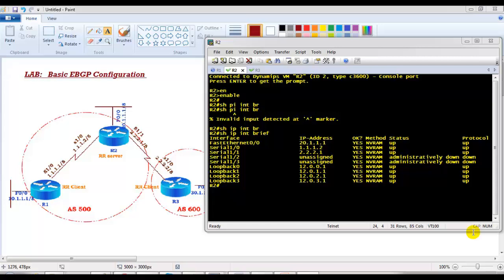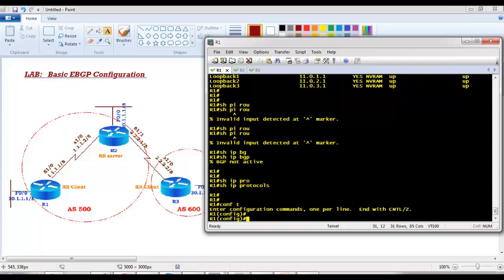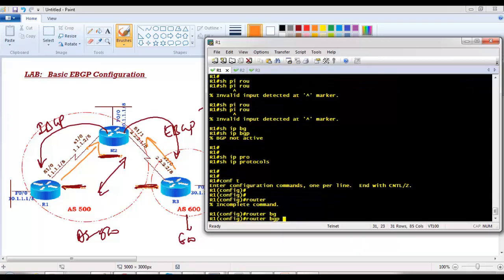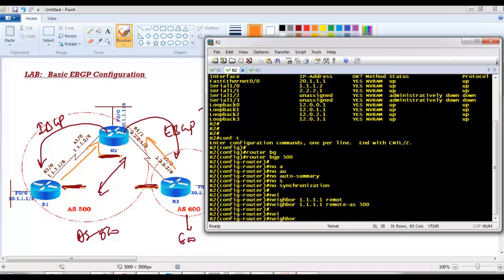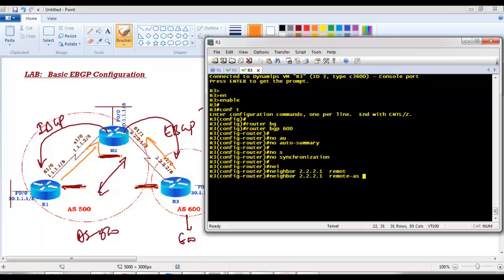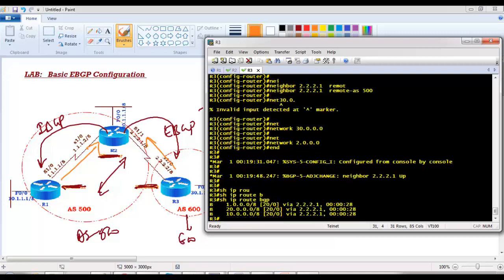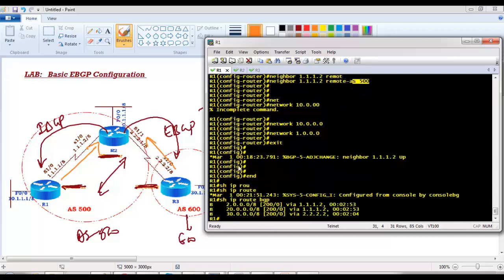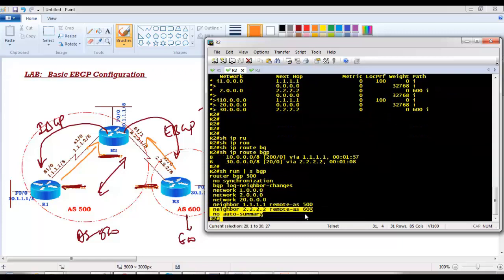"Mastering Network Connectivity: Basic EBGP Configuration Essentials"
Welcome to this in-depth tutorial on Mastering Network Connectivity: Basic EBGP Configuration Essentials by Sikandar Shaik. In this video, we explore the fundamentals of External Border Gateway Protocol (EBGP) and how to establish connectivity between autonomous systems using EBGP.

BGP is the backbone of the internet, enabling inter-domain routing and efficient data exchange between different networks. Understanding the basics of EBGP configuration is crucial for network engineers, as it helps in ensuring proper route advertisement, path selection, and network stability.

🔹 What You’ll Learn in This Video:
✔️ What is EBGP and how it differs from IBGP
✔️ EBGP neighbor relationships and AS numbers
✔️ Step-by-step EBGP configuration on Cisco routers
✔️ Ensuring reachability using static or dynamic routing
✔️ Route advertisement and next-hop considerations
✔️ Best practices for EBGP in real-world scenarios
✔️ Common EBGP troubleshooting techniques

This video is perfect for network engineers, CCNA/CCNP/CCIE aspirants, and anyone looking to enhance their BGP expertise. Whether you’re preparing for Cisco certifications or working in enterprise networking, this tutorial will provide hands-on knowledge essential for designing and managing EBGP connections.